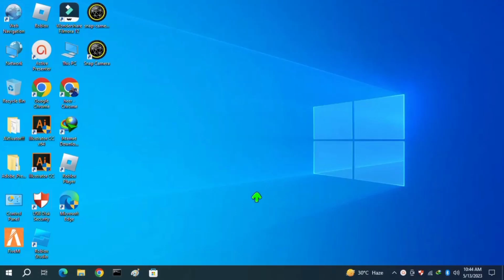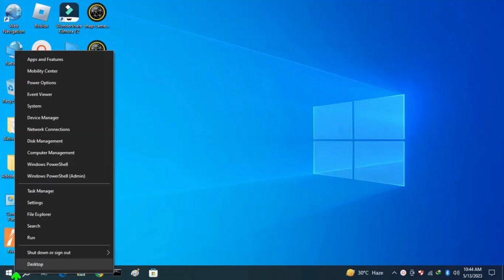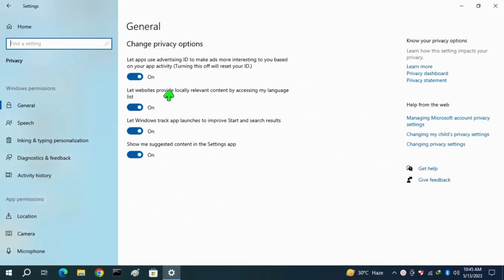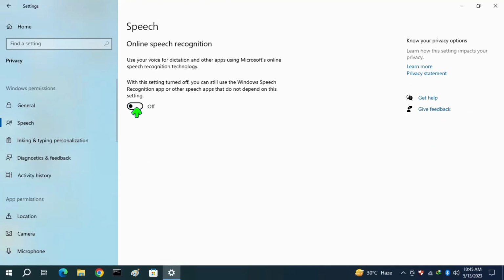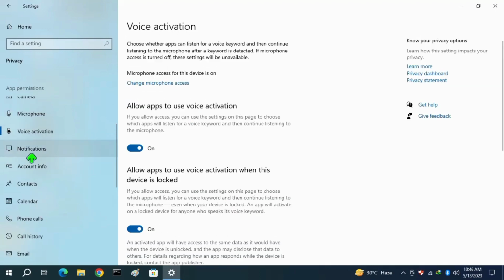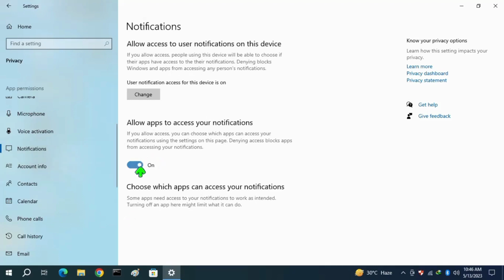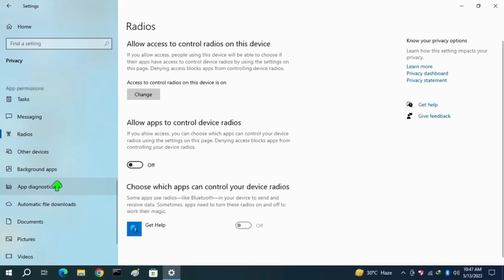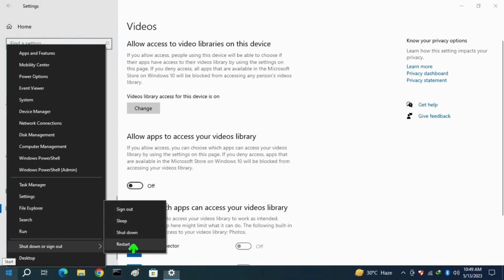NEW! FIX WINDOWS SLOW & LAGGING 2025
Are you experiencing slow or lagging windows? Are you fed up with them taking forever to open and load? If you're struggling with slow or lagging windows, don't wait any longer! In this video, we'll show you how to fix windows slow and laggy in just a few minutes!

Windows can be a pain in the butt, but with this quick fix, you'll be back to enjoying your windows in no time. If you're experiencing slow or lagging windows, then this video is for you! We'll show you how to fix windows slow and laggy in just a few minutes, so you can get back to your life and the computer that's always dragging you down!